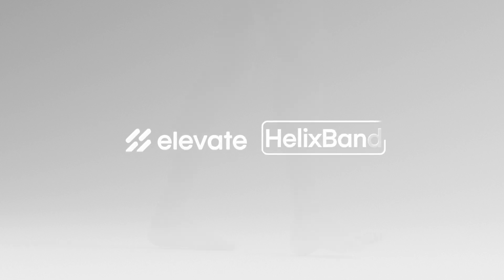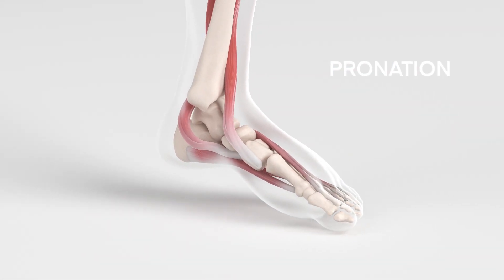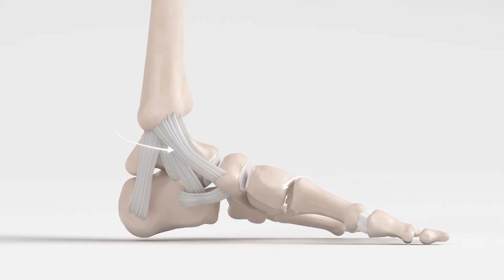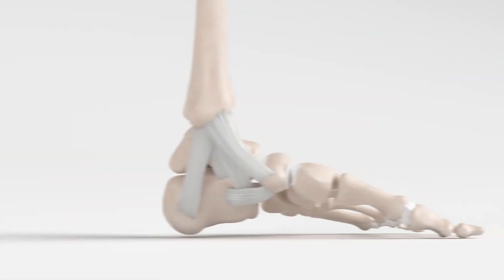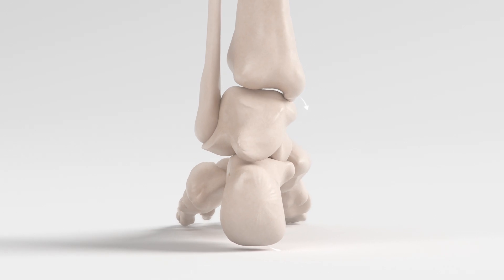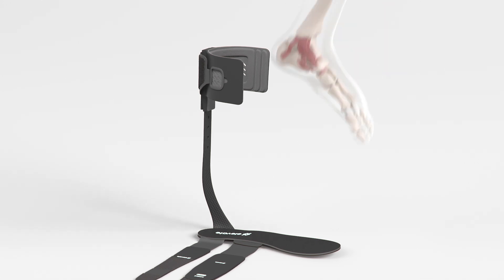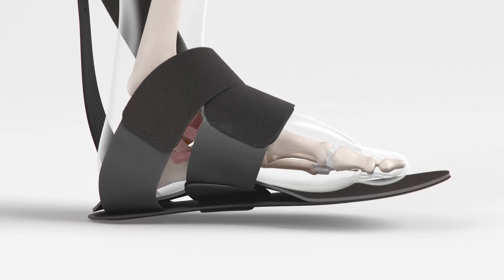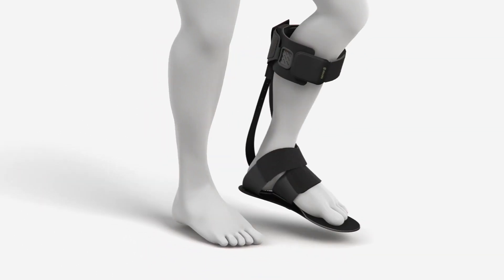HelixBand: How it Works as a Foot Drop Solution for Frontal Plane Weaknesses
Elevate's HelixBand with FreeFlow - How it works CGI video. Showing the impact of this unique strapping system and how it works in tandem with an AFO to support and stabilize the arch and calcaneus to deliver either dynamic medial or lateral support.